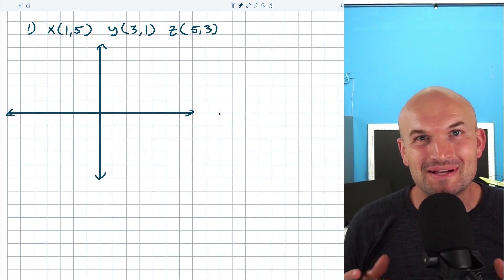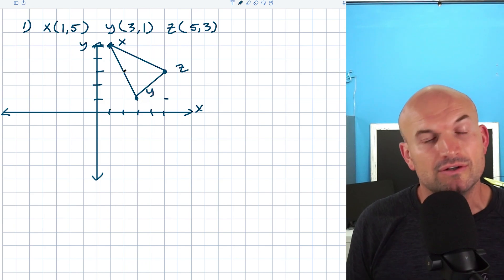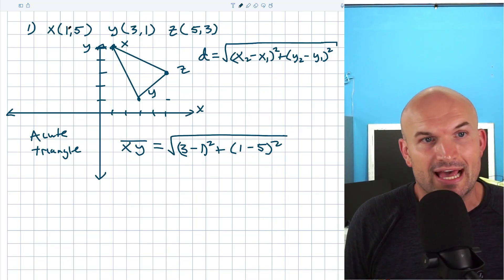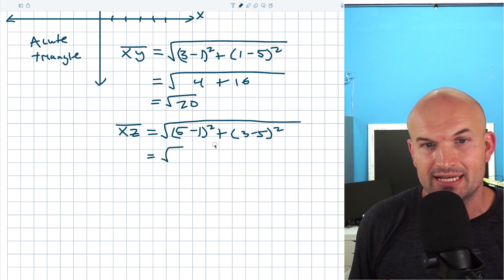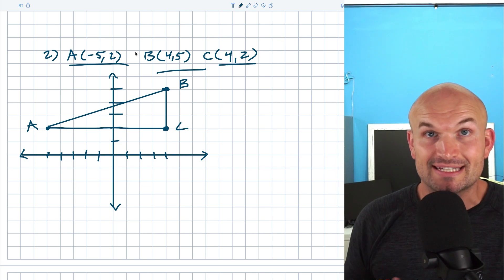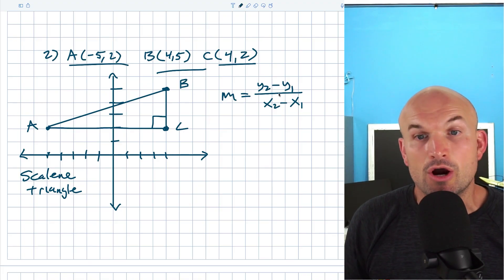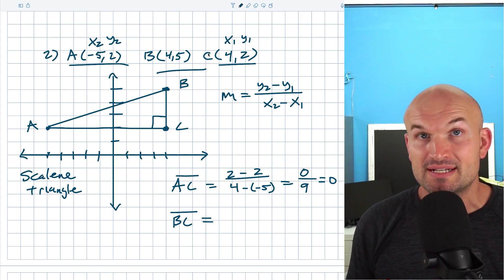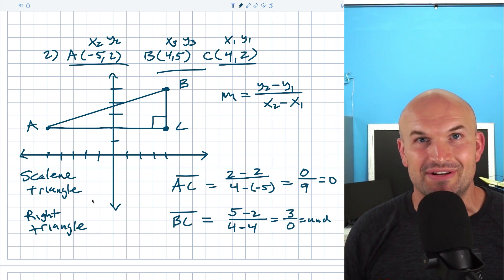Classify a Triangle Given Coordinate Points | Part 2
When given three points how can you classify the triangle? In this video I will show you how to use the distance formula and slope formula to classify the triangle.

00:00 Intro
00:14 How Do We Identify What Type of Triangle It's Going to be?
04:16 Identify the Type of Triangle Using Three Points A(-5,2) B(4,5) C(4,2)
07:54 Right Triangles